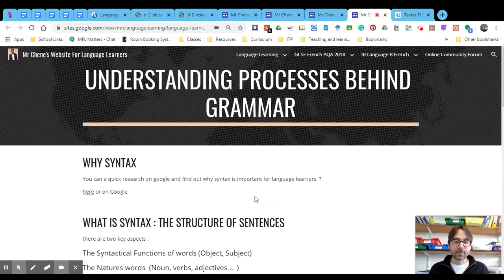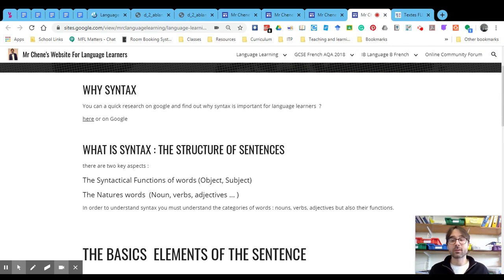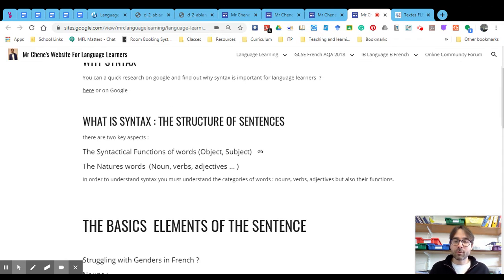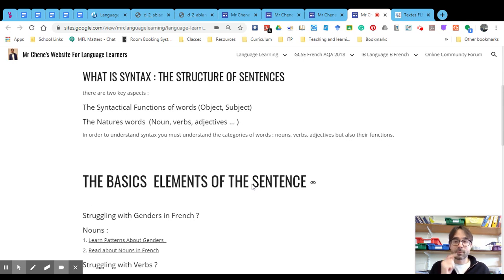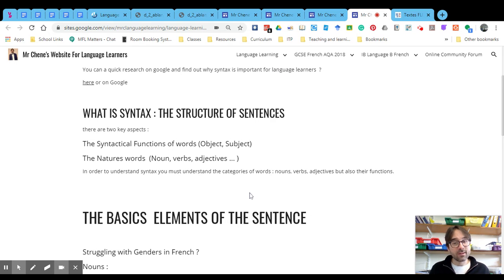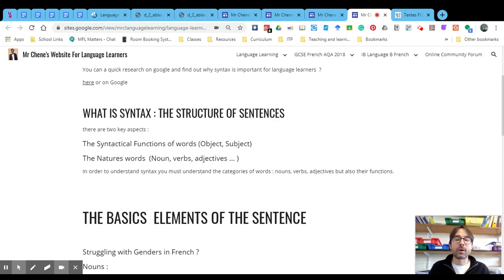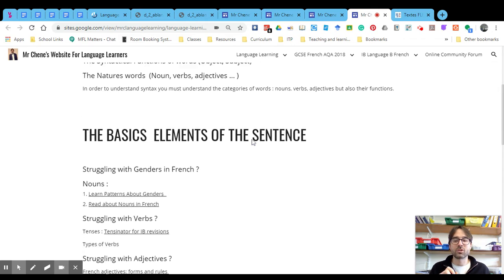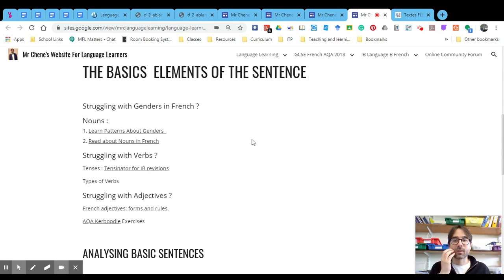EP 3 : Importance to understand the role of Grammar in the Language Learning Process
Importance to understand the role of Grammar in the Language Learning Process